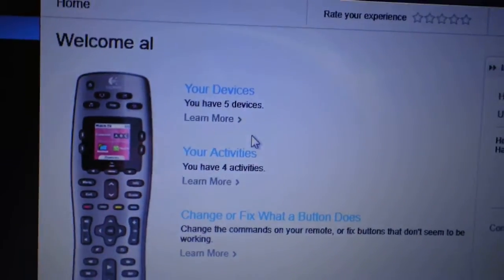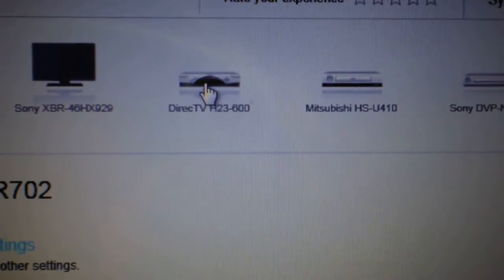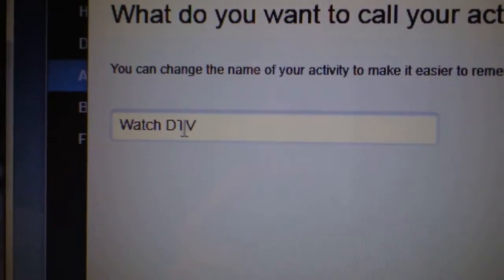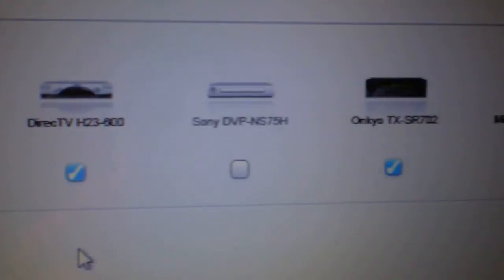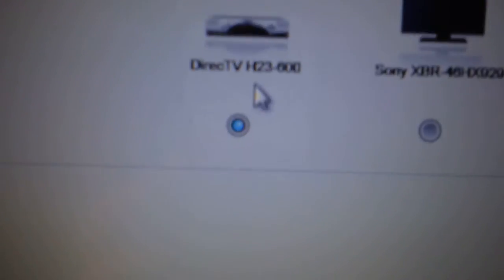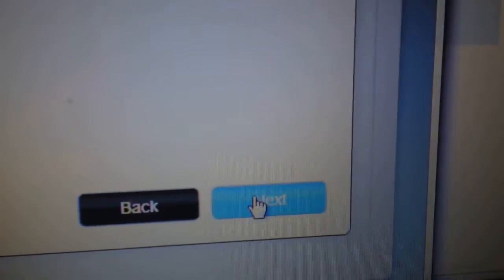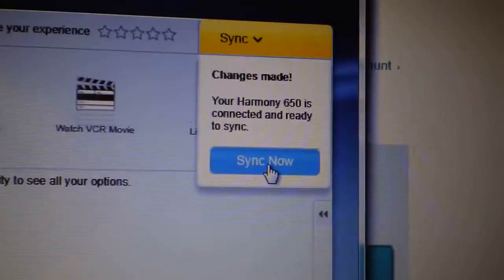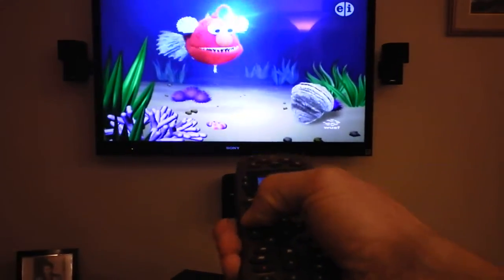Easy How to Program Harmony Remote review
Easy How to Program Harmony Remote review setup reviewed, How to change a device, sometimes you need to restart pc to sync remote.